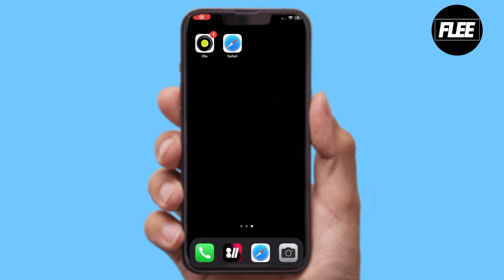NEW! How to Access Your Digital Insurance Card in GEICO App | Guide for Mobile Proof of Insurance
Need to show proof of insurance on the go in 2025? In this video, I’ll walk you through how to access your digital insurance card using the GEICO mobile app. Whether you're at the DMV, involved in a traffic stop, or just need to verify coverage, this quick guide makes it easy to pull up your insurance info from your phone.

✅ What You’ll Learn in This GEICO App Tutorial:
📲 How to Download & Log Into the GEICO Mobile App
🛡️ Where to Find Your Digital Insurance ID Card
📤 How to Save or Screenshot Your Card for Offline Access
🚗 When You’ll Need to Show Proof of Insurance
🔒 How GEICO Keeps Your Info Secure
📑 Tips for Keeping Your Insurance Details Handy

⏳ Timestamps & Video Chapters:
0:00 Intro – Why Use the GEICO App in 2025
0:20 Downloading & Logging In to the GEICO App
0:40 Navigating to the Digital Insurance Card Section
1:10 Saving or Sharing Your Digital ID Card
1:30 When & Where to Show Proof of Insurance
2:00 Pro Tips for Accessing Your Card Quickly

🔥 Why Watch This GEICO App Guide?
✅ Get instant access to your insurance card anytime
✅ No more digging through your glove box
✅ Perfect for traffic stops, DMV visits, and more
✅ Works on both iPhone and Android in 2025
✅ Great for drivers, students, or parents of teen drivers

✅ GEICO policyholders
✅ Drivers who want digital convenience
✅ People preparing for vehicle registration or travel
✅ Users who need fast access to proof of insurance
✅ Anyone who prefers mobile over paper documents

📢 Follow me for more guides on car insurance, mobile apps, and smart driving tools!